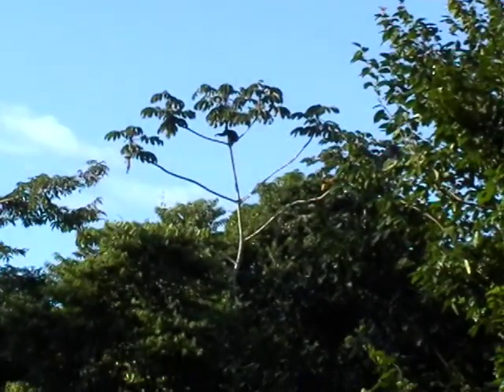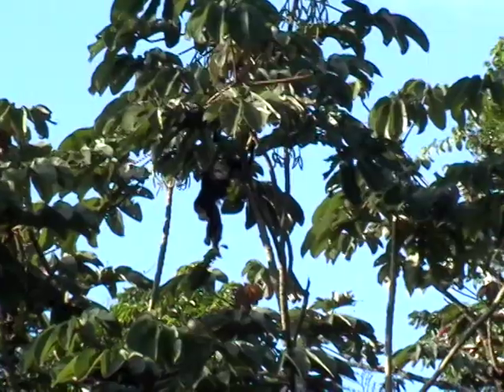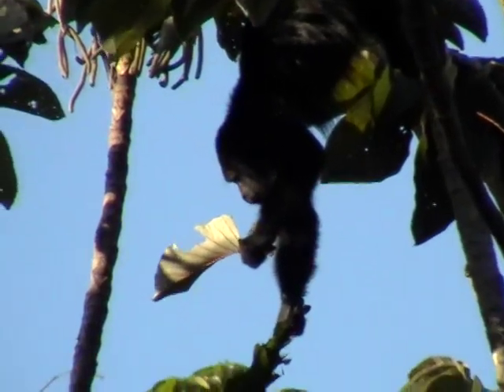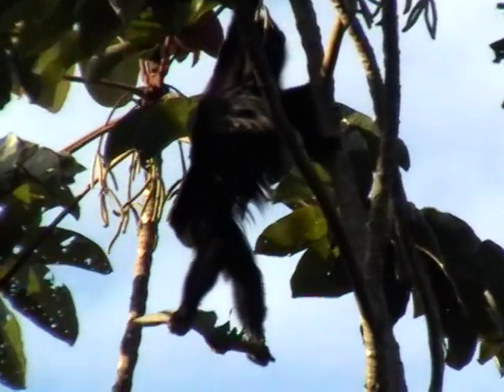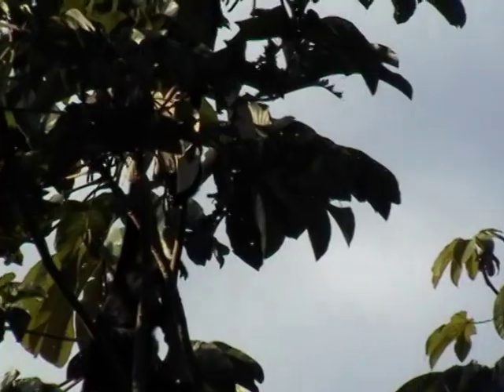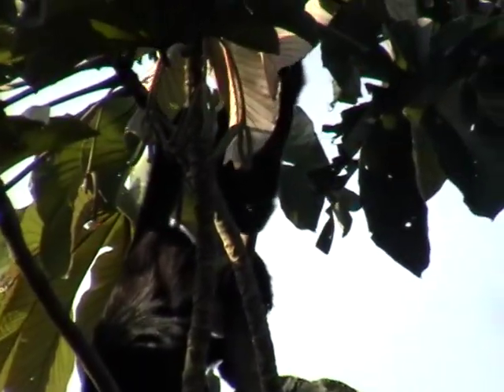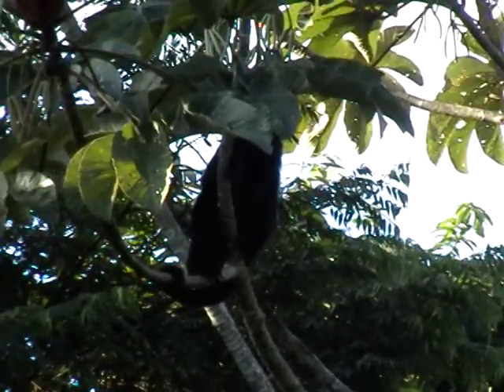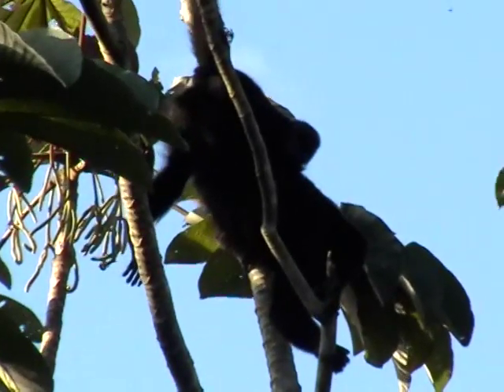Endangered Black Howler Monkeys at ACES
ACES/ American Crocodile Endangered Sanctuary is also the home of endangered Black Howler Monkeys.